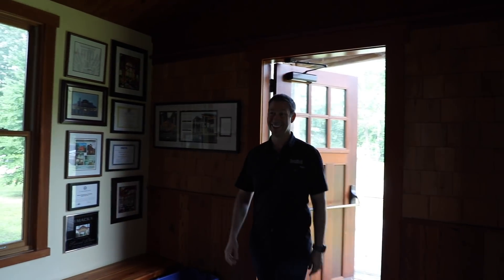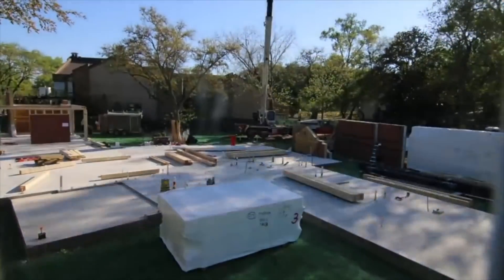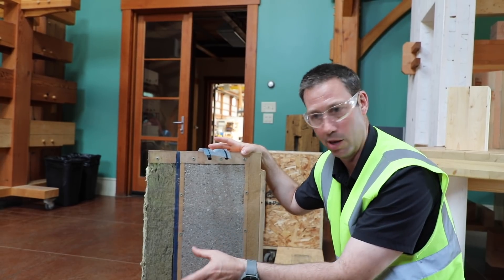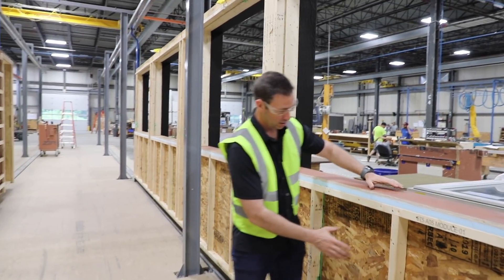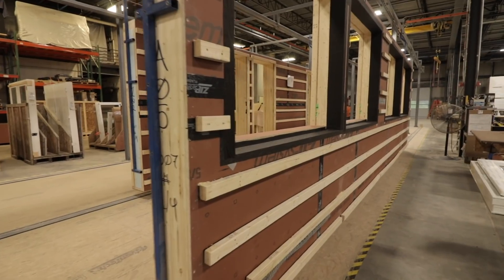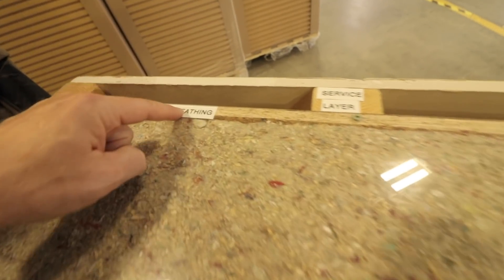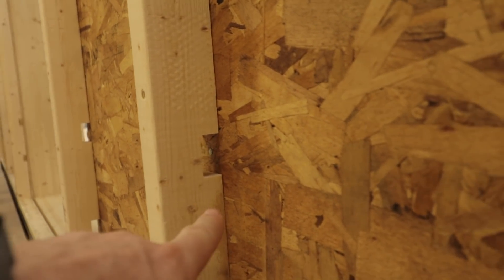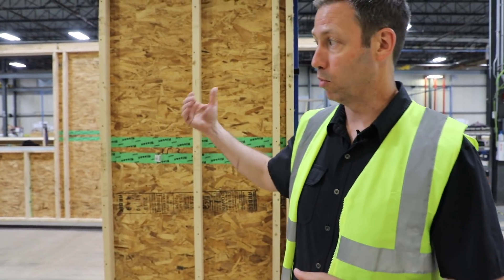Framing in a Factory with Super Insulated Walls - Bensonwood Homes Tour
Matt visits Ted Bensons Factory to show how sustainable and efficient their operation is.

Time Lapse was taken on our Brinno BCC2000